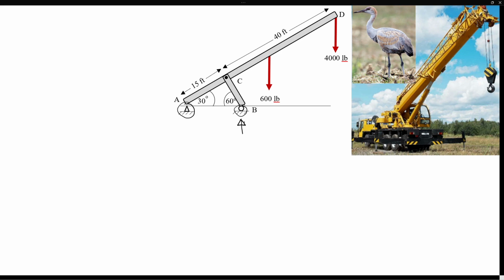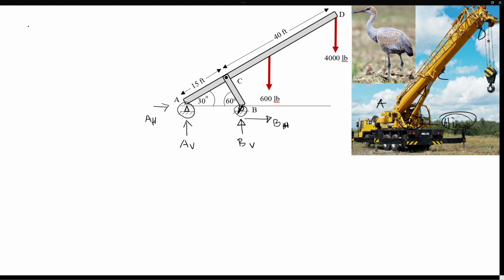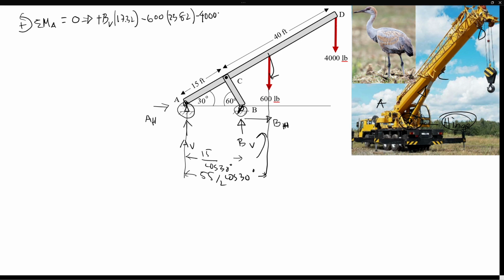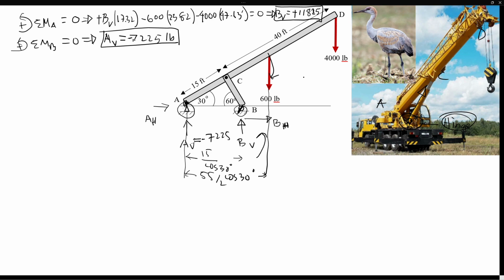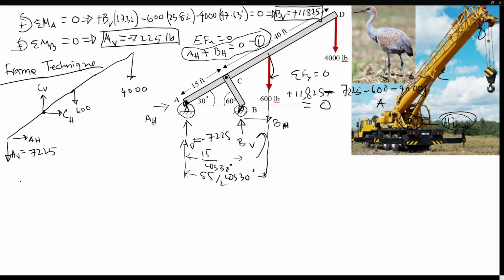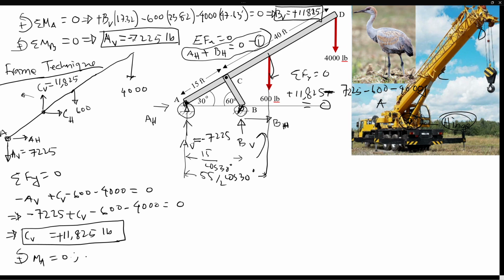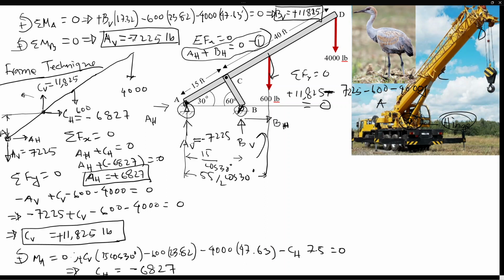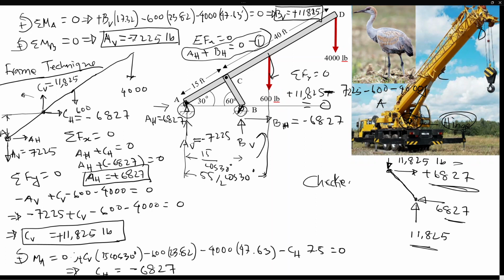How to Calculate Statics Reaction Forces Using Frame Analysis | Updated Version in Description